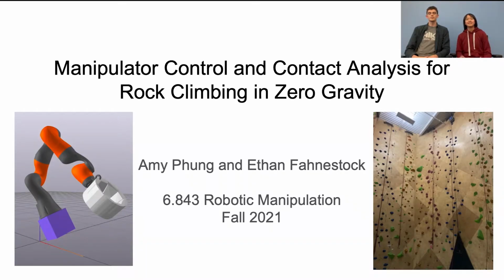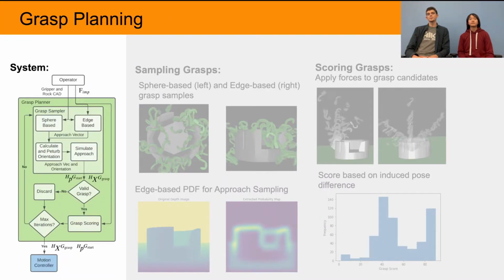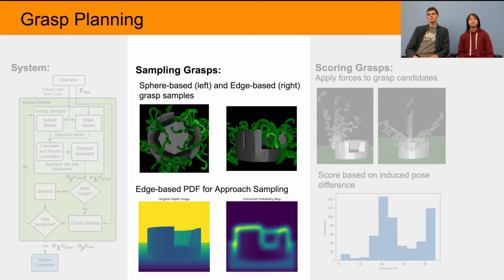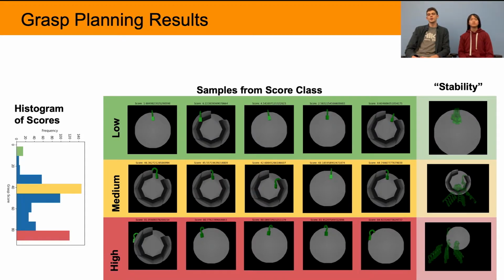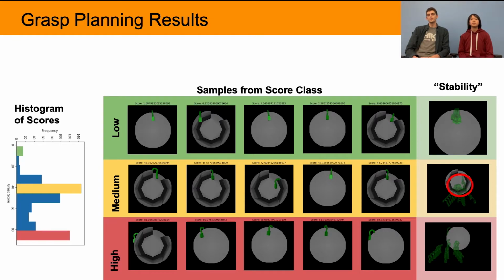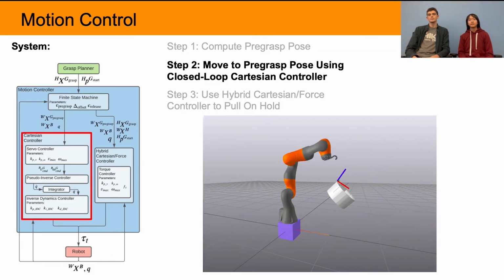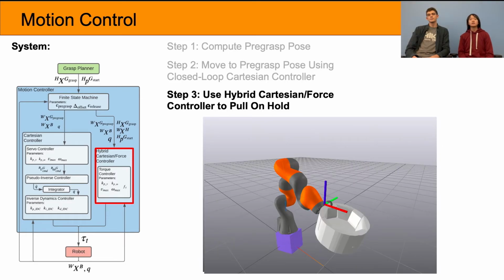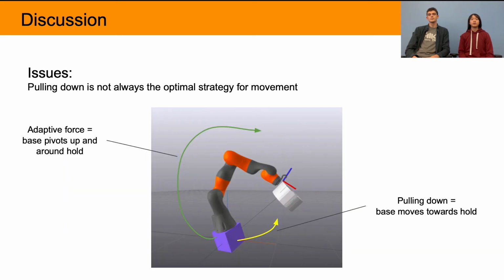Rock Climbing in Zero Gravity - 6.843 Robotic Manipulation Final Project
Project contributors: Amy Phung, Ethan Fahnestock